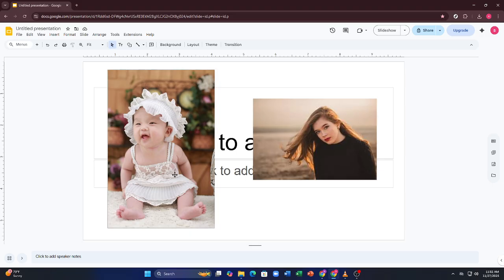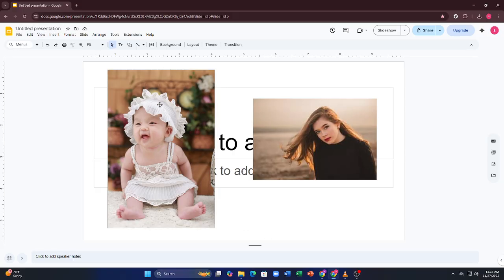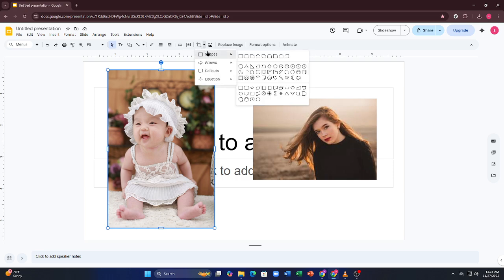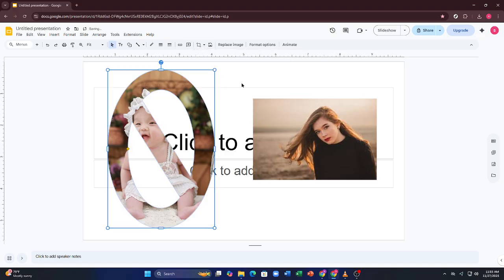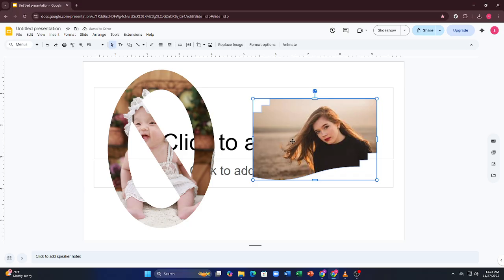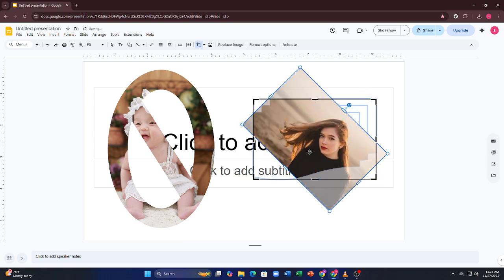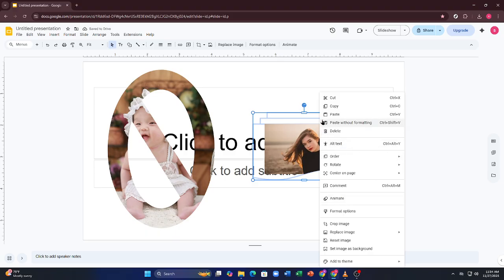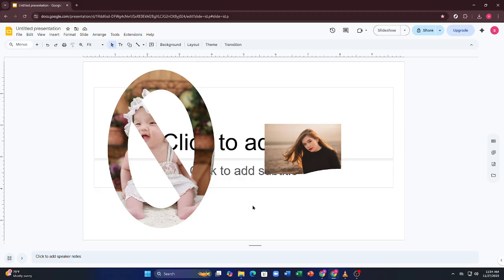How to Insert Image into a Shape in Google Slides Full 2026 Guide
In this video, you’ll learn How to Insert Image into a Shape in Google Slides (Full 2026 Guide), and I’ll show you the simple steps to crop your photo inside circles, squares, and custom shapes. This Google Slides tutorial helps you create creative layouts, enhance your slide design, and make your presentations look more professional in just a few clicks.